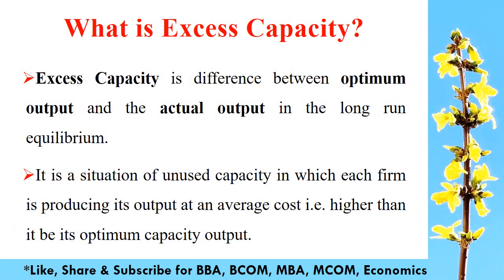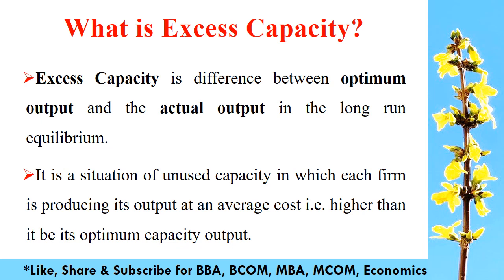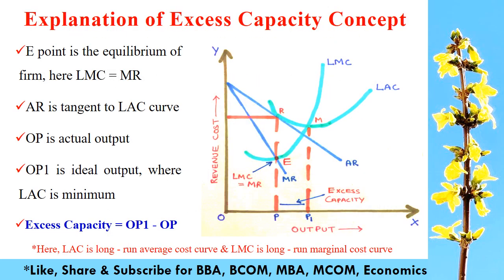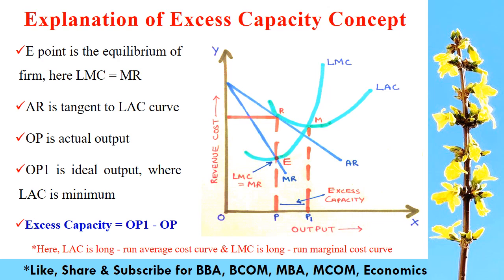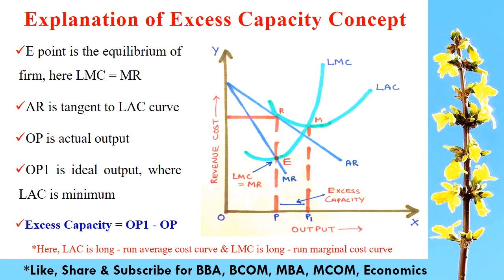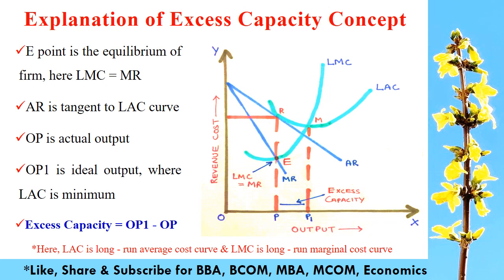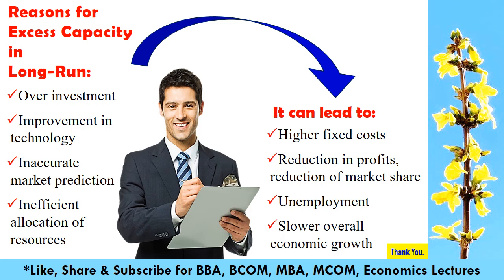Excess Capacity in Monopolistic Competition | Chamberlin's Concept | Economics